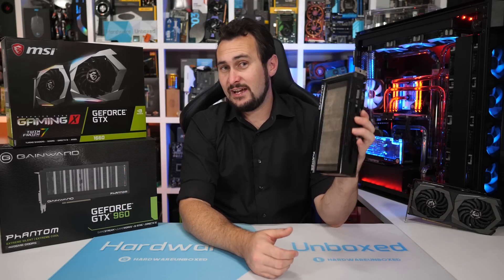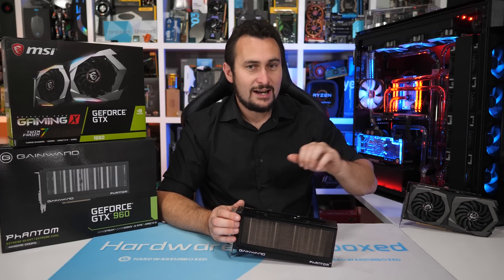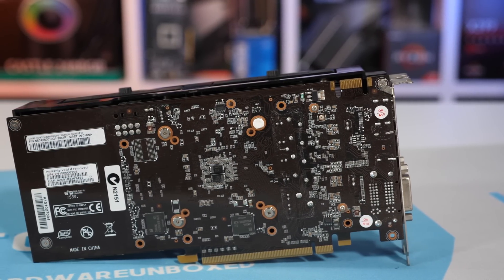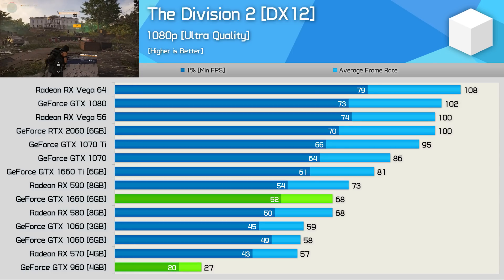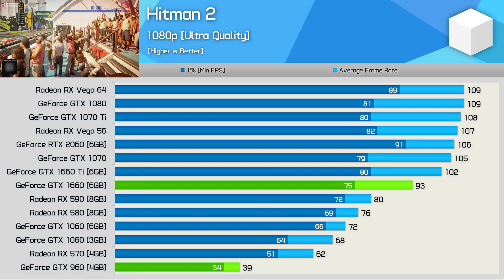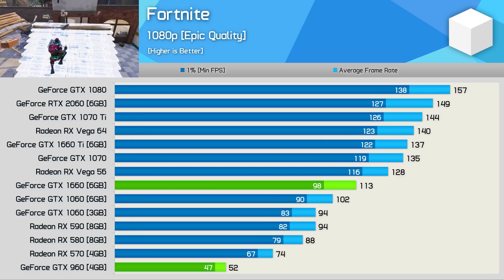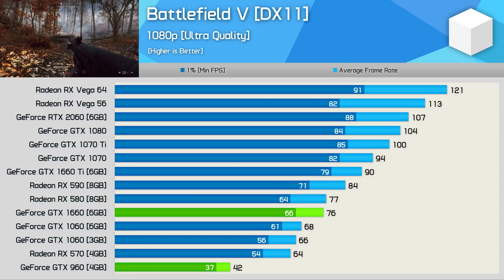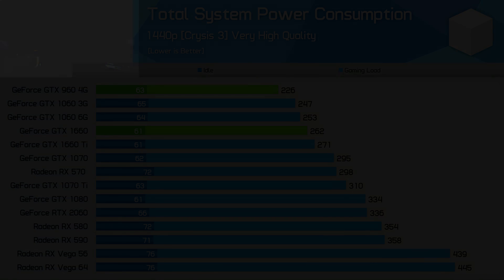GeForce GTX 960 vs. GTX 1660: Putting Nvidia's 113% Claim to the Test!